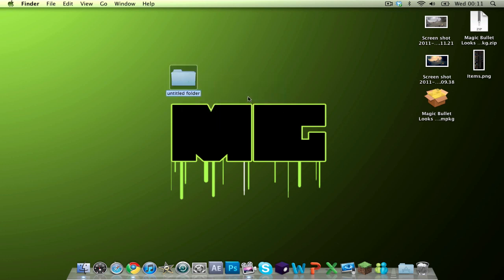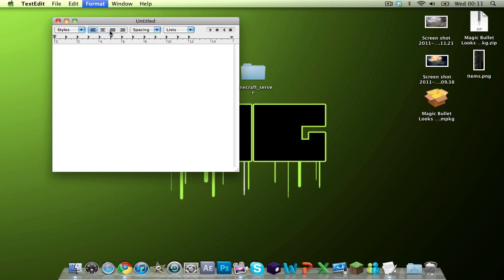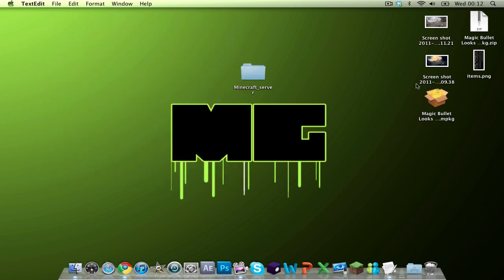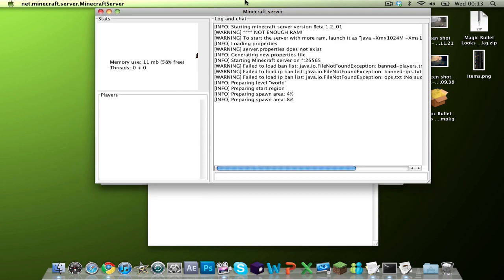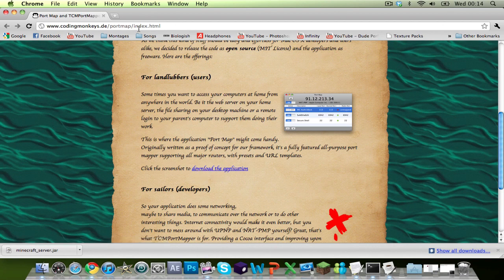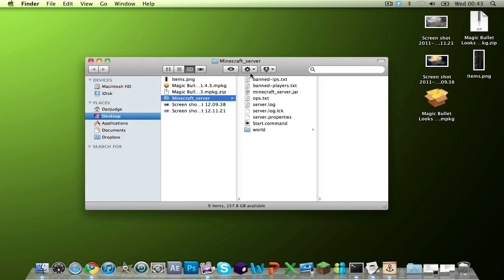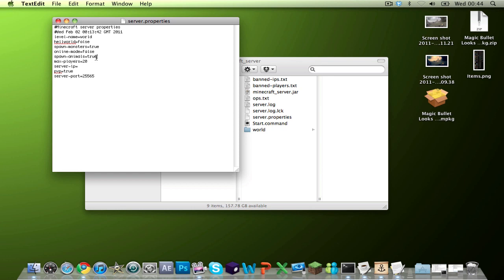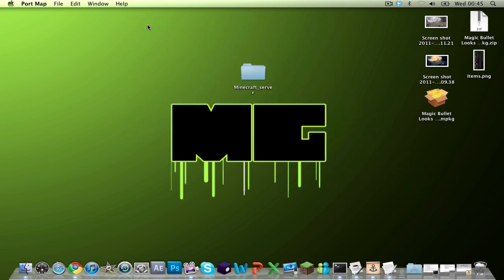Minecraft Tuts :: How to make a minecraft server (Mac) (Possibly outdated)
Hey guys this is Judgey with a tutorial on making a minecraft server. Requested by ScarStories. Feel free to request a tutorial or a game for me to upload. Links and shizz:

Text to put into TextEdit ::
#!/bin/bash
cd "`dirname "$0"`"
java -Xmx1G -Xms1G -jar
minecraft_server.jar

Faq's

Q. Judgey, How do i make myself an OP?
A. Make yourself an op by:
Going into the minecraft_server.jar window and at the bottom you will see a type bar. Type into that "OP (yourname) and your op.

Q. How to i get items?
A. Make yourself an Op.
Then go into minecraft and type "/give (yourname) (itemnumber) (amount)"
You can find the item numbers for each item on google by typing in. ItemId's Minecraft. Dirt for example is 3.
So lets say if i wanted 56 pieces of dirt i would type:
/give Judgey94 56 3

Q. My server goes up to 76% then stops. What do i do?
A. Re-do the tutorial, Re-download "Minecraft.jar".
If that doesn't work then i have no clue please don't ask.

Q. How do I jon my server?
A. You open up minecraft then go into multiplayer and type:
"localhost"
If your friend wants to join, they type your ip, shown on PortMap at the top.

Q. It says my router is imcompatable, what do I do?
A. Find another PortForwarding programme because that means that PortMap does not support your router.

Q. I love you Judgey, can we get married?
A. Of course.

Q. I need more ram in the server, what do i do?
A. Withing TextEdit change
to
java -Xmx1024m -Xms1024M